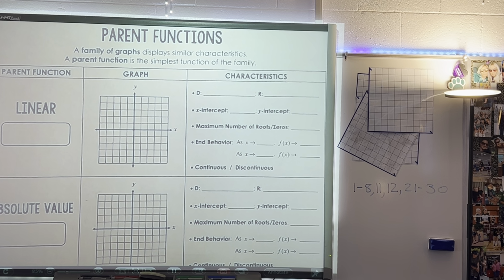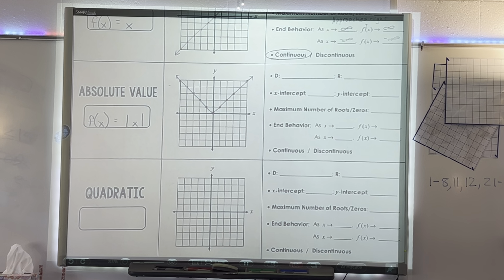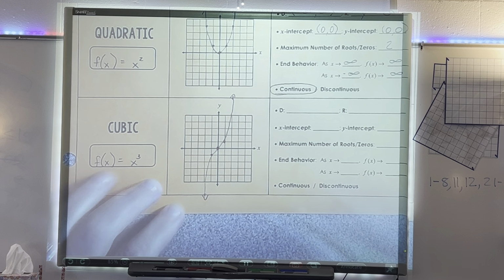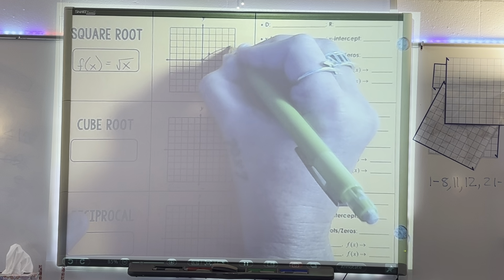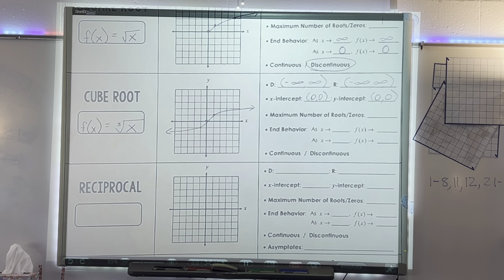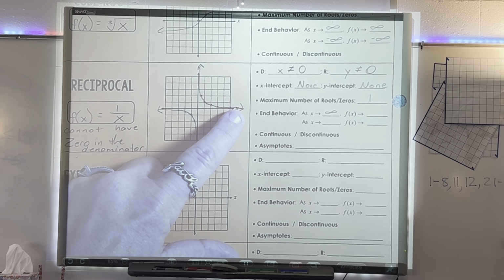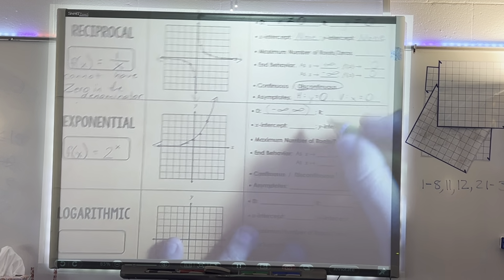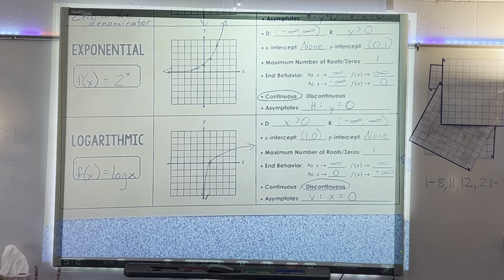9/18/24 Alg2 Parent Functions